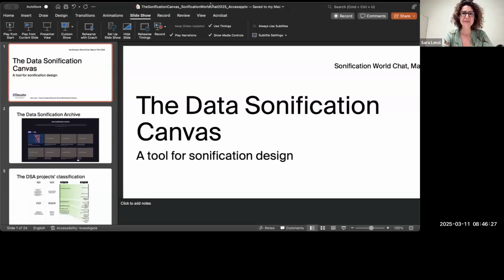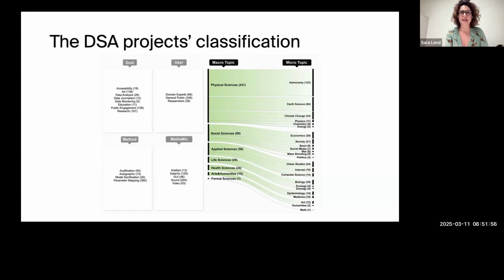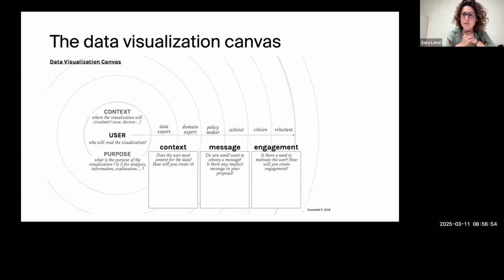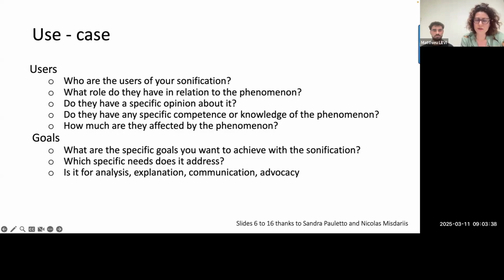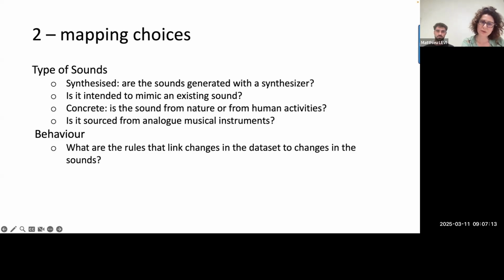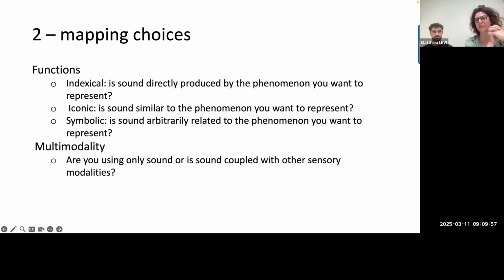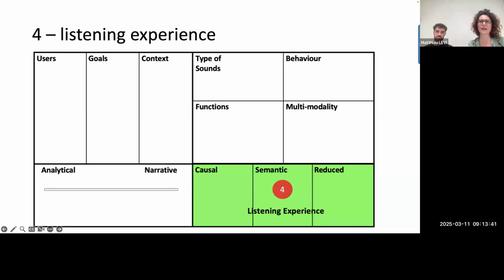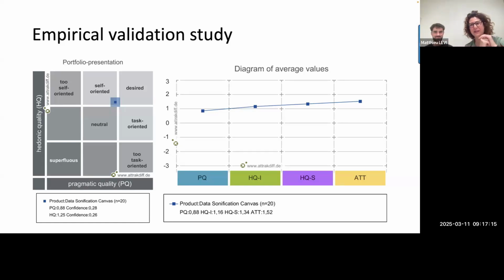GeoSonNet 31 March 2025: Sara Lenzi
Evaluation Canvas